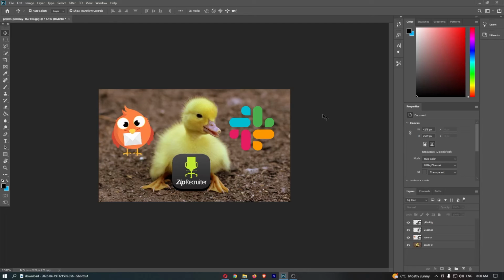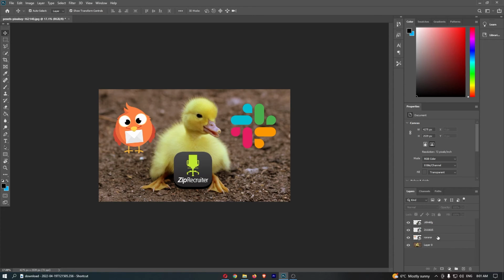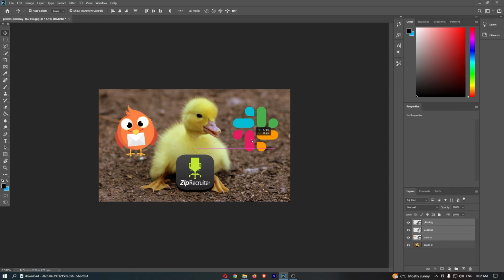How To Select Multiple Layers in Photoshop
In this tutorial I will show you How To Select Multiple Layers in Photoshop